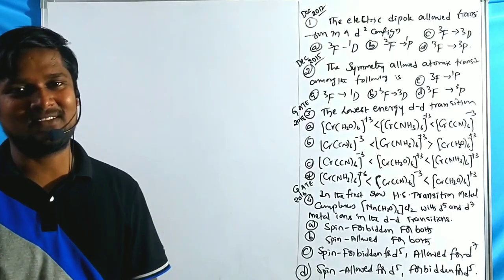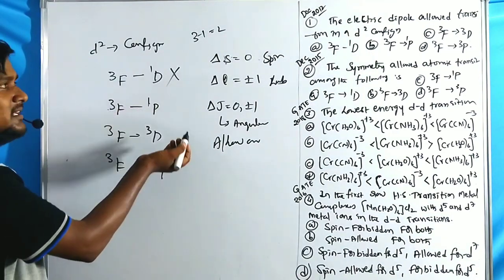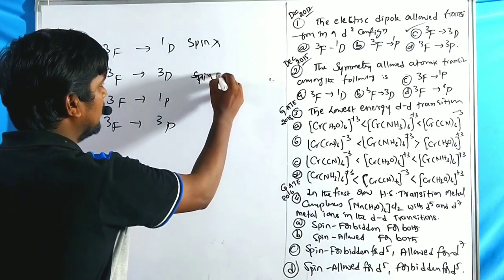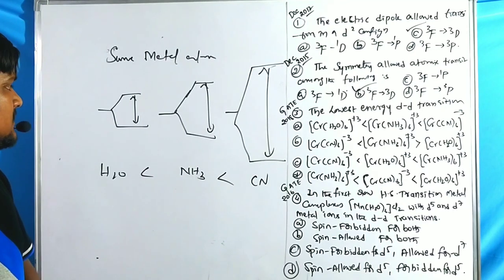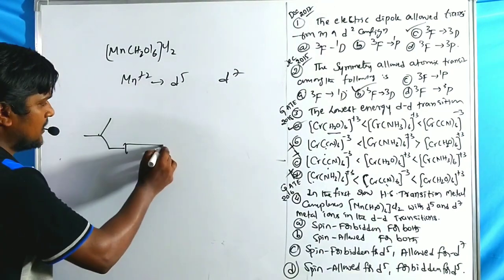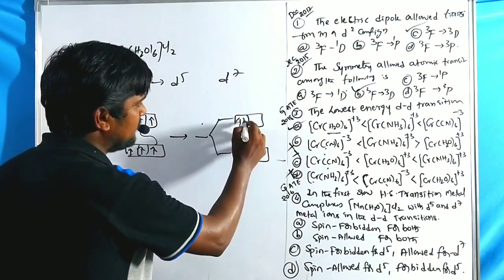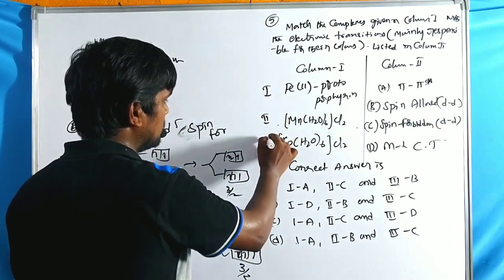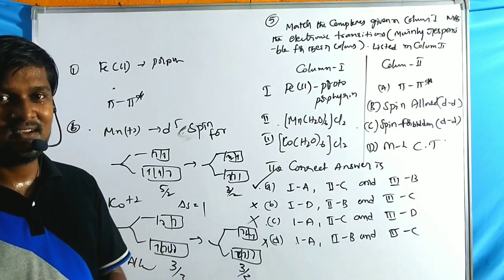Spin & Laporte Selection Rules - Previous Year NET/GATE Problems